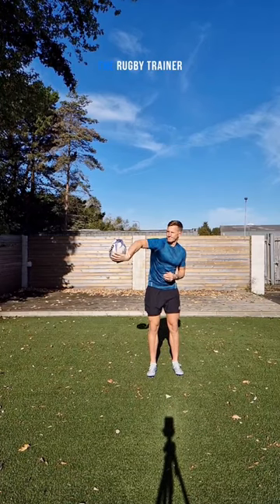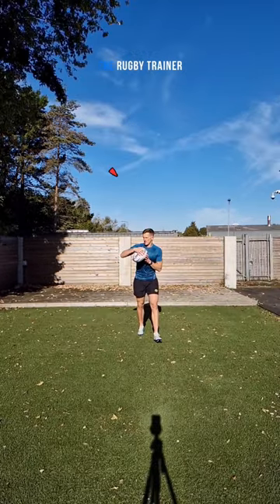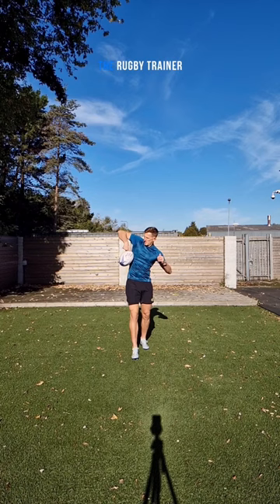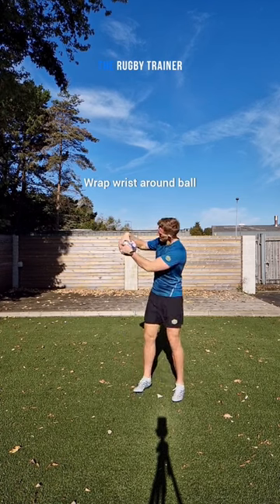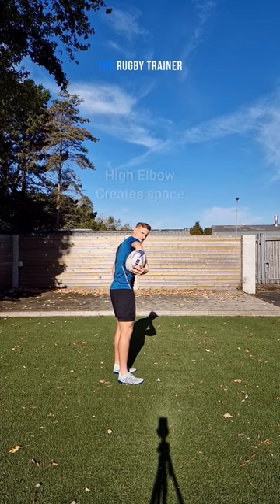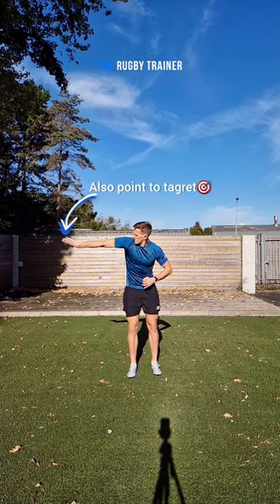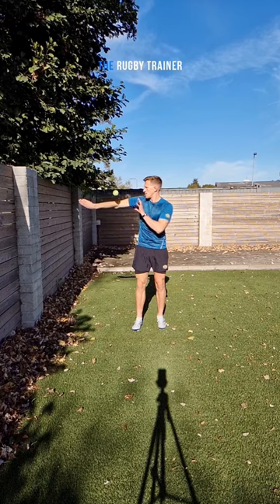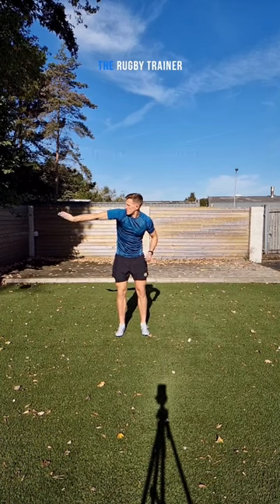How to Rugby Offload like Sonny Bill Williams quick. Save it. add it to your Rugby Training